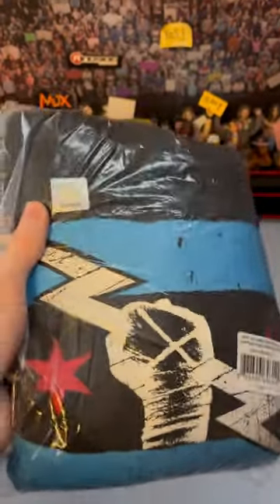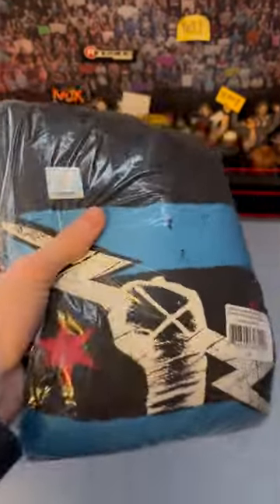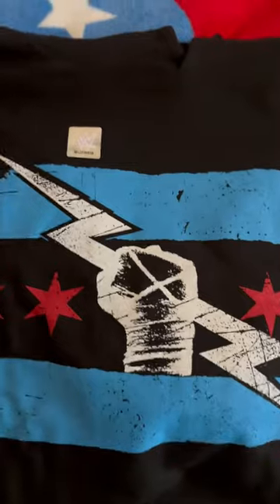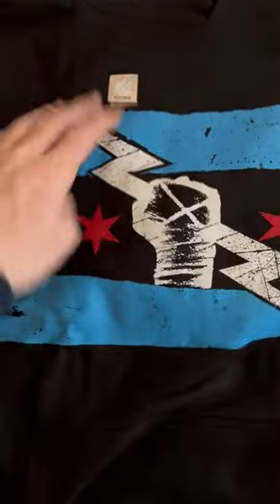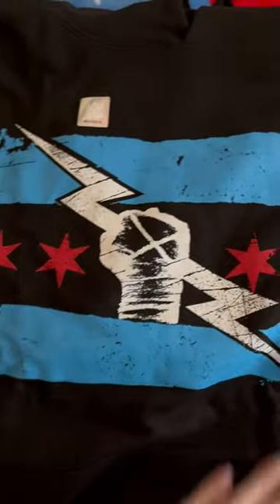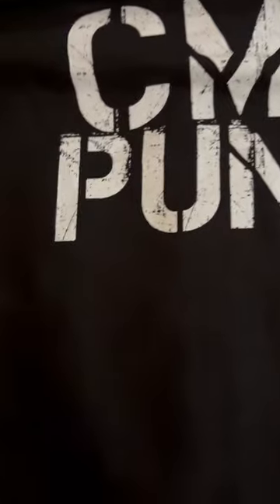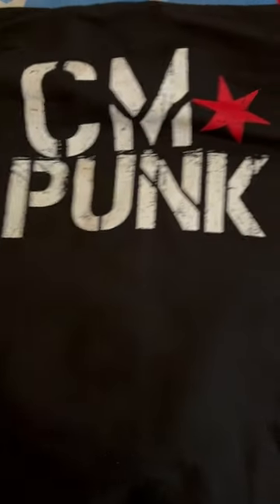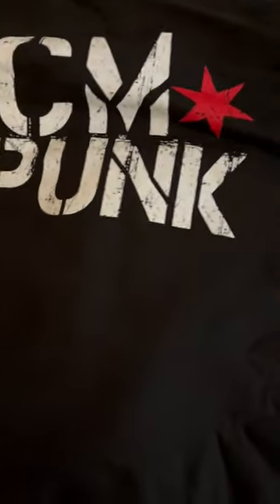New CM Punk Sweatshirt From wwe Shop !